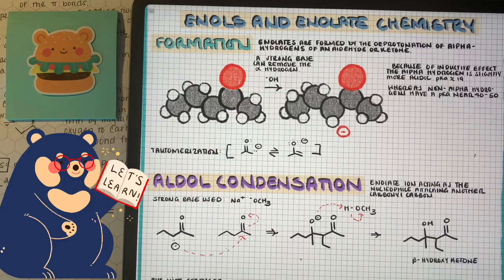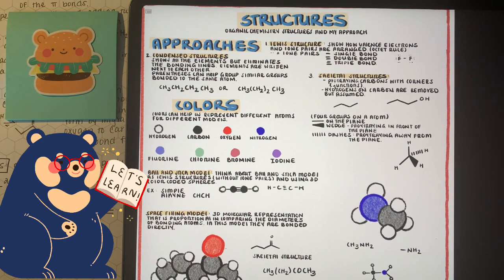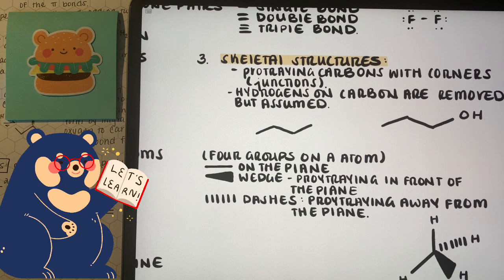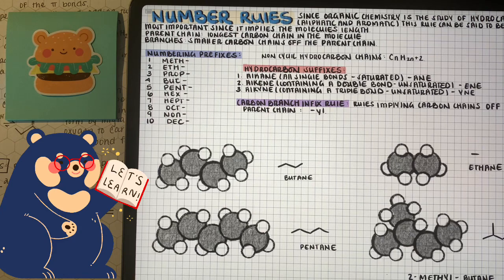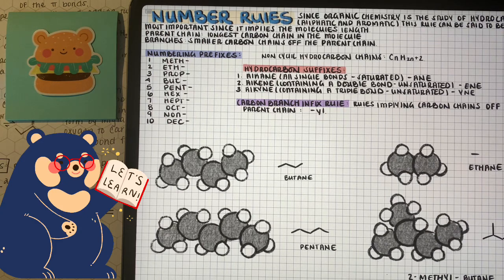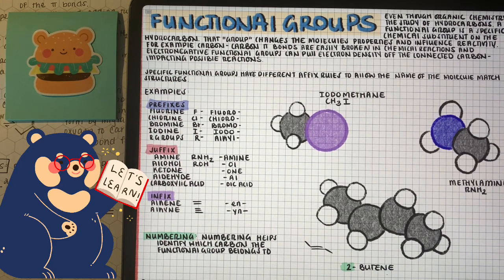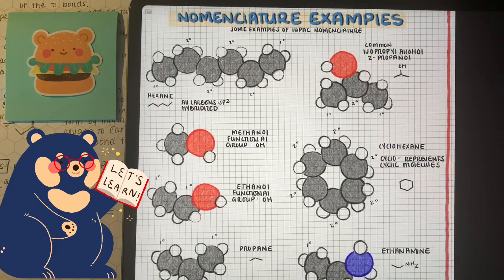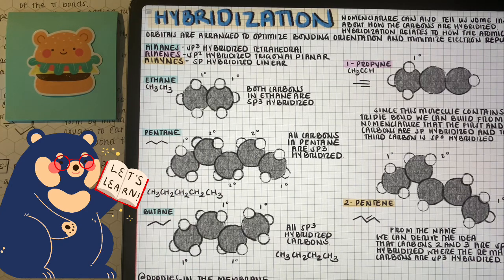IUPAC NOMENCLATURE: Fundamentals of Organic Chemistry Nomenclature & Molecule Structures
Nomenclature for Organic Molecules is really important since it provides a universal approach to talking about molecules.

In this video, we take a deep dive into the different structures that are used to display organic molecules and the different nomenclature rules that help describe those structures.